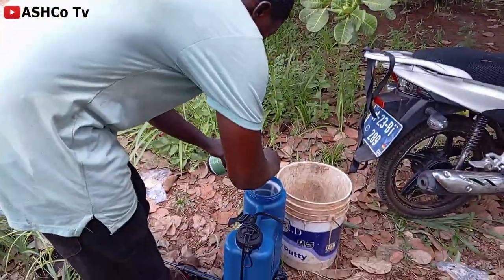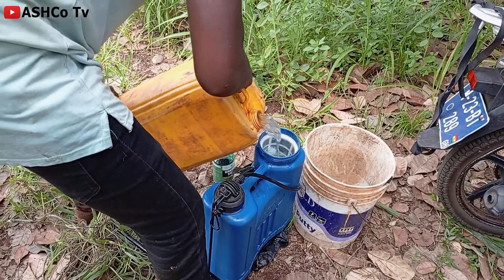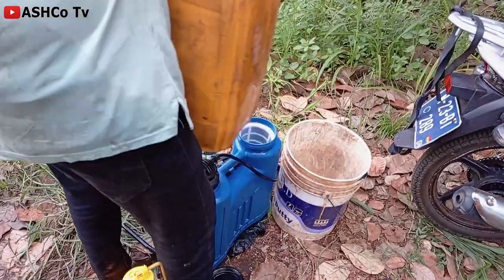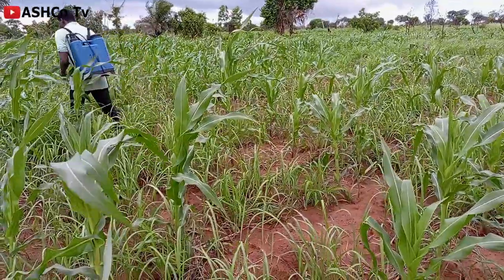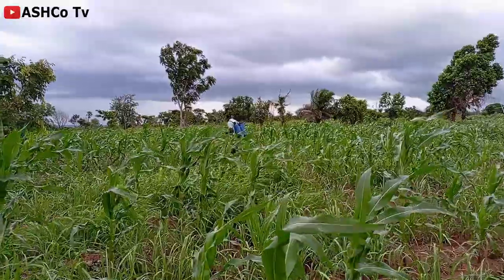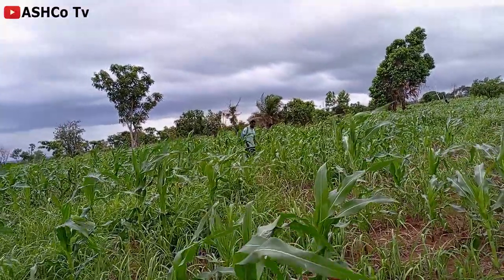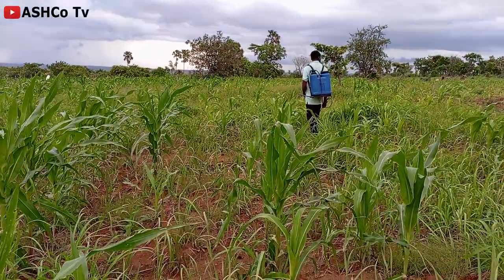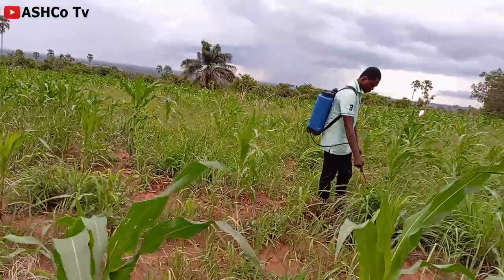🛑I Sprayed My Four Acre Maize Farm With GRAMOXONE Non-Selective Weedicide. This Is Why. - ASHCo TV